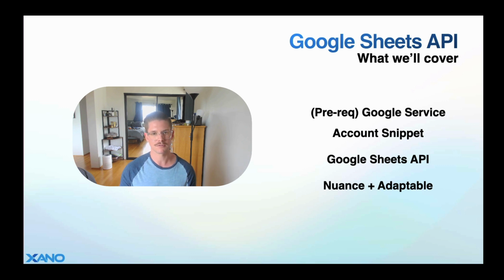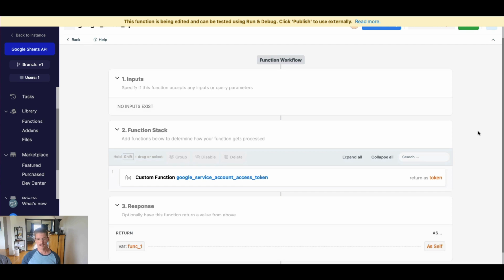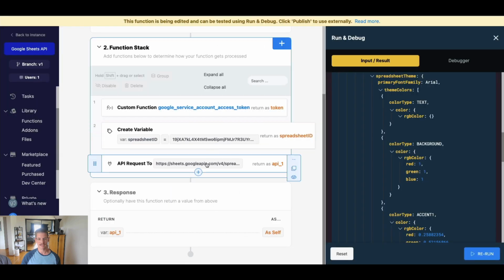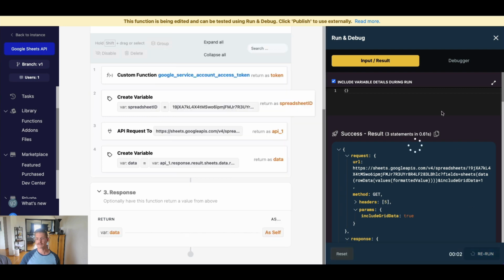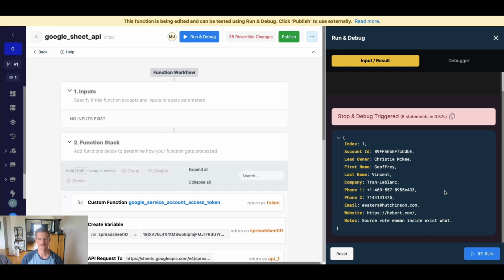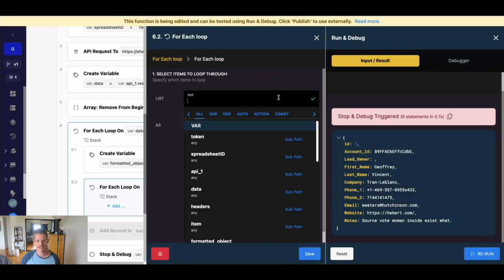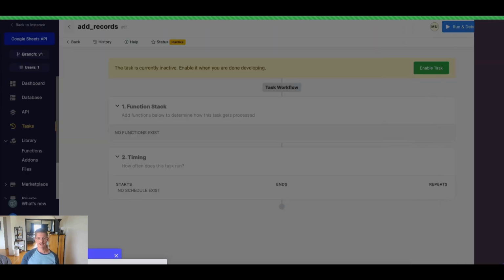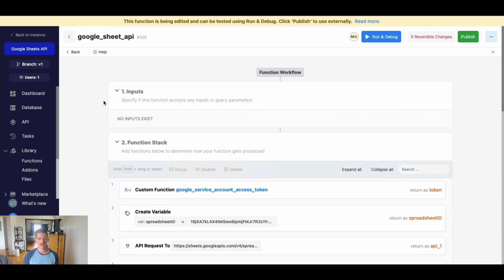Google Sheets API: Import Data to Xano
Chapters
0:00 Intro
2:57 Google Service Account Configuration
6:05 Access Token From Google Service Account
7:05 Google Sheets API: Get Spreadsheet
14:03 Google Sheets API: Field Mask
16:46 Subpath
18:33 Filter Empty Rows
19:47 Create JSON Object
23:50 Add Record: Mapping Fields
25:00 Handling Empty Cells: Set Conditional
28:48 Handling Empty Cells Alternative: For Each Loop/Conditional/Update Variable
31:32 Add Record: Import Spreadsheet Data to Xano Database
33:56 Dealing with Large Data and Background Tasks
35:23 Add or Edit Record: Update Existing Data or Add New Data
39:00 Summary

This robust tutorial covers an example of calling the Google Sheets API to import spreadsheet data to your Xano database. Not all spreadsheets are created equal so there is no one-size fits all solution when using Google Sheets API. Depending on your spreadsheet, you may require different business logic than what is provided in the tutorial. However, this tutorial and Snippet can be a foundation for adapting to your specific use case and nuances.